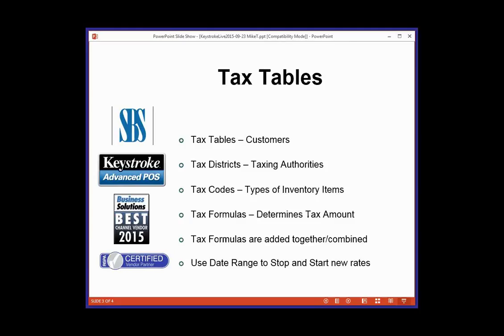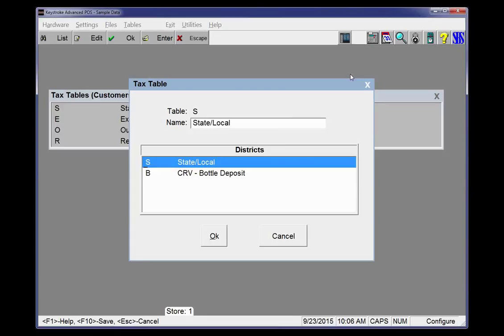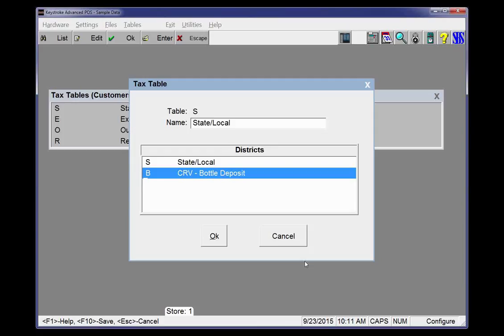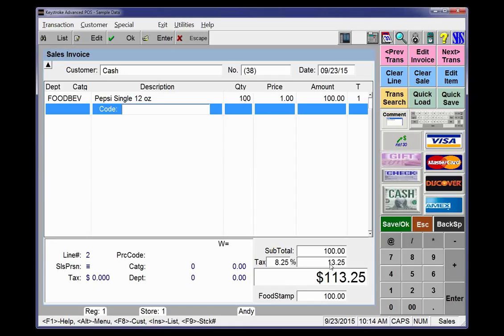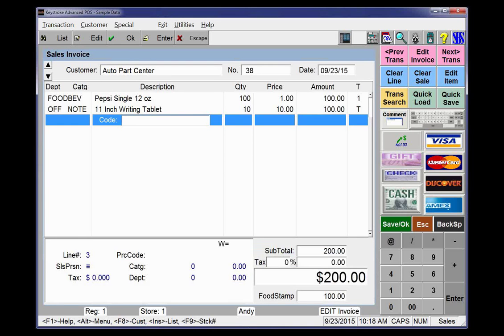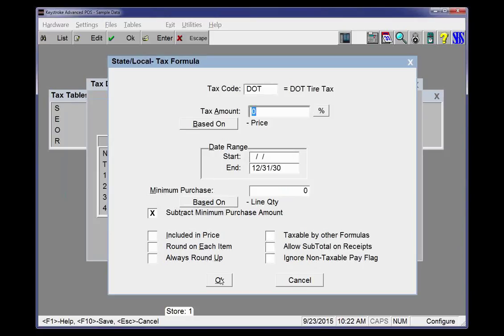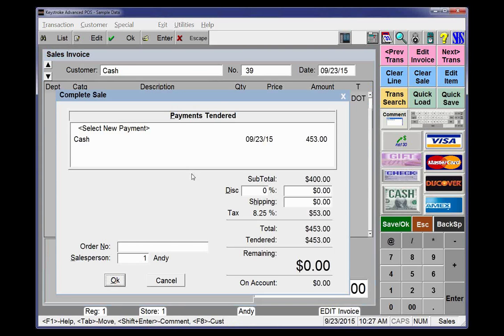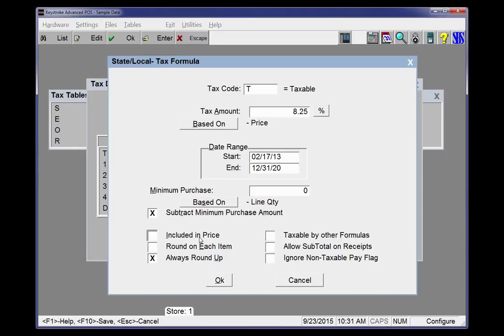Keystroke Live! 09/23/15 - Tax Tables